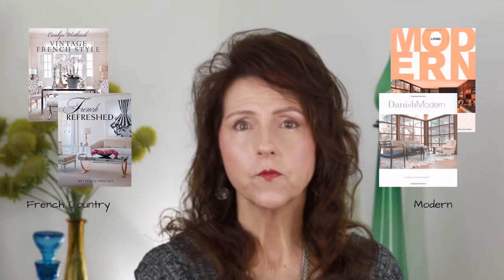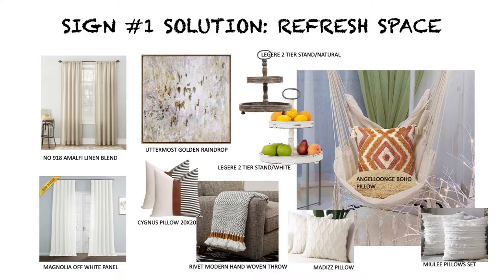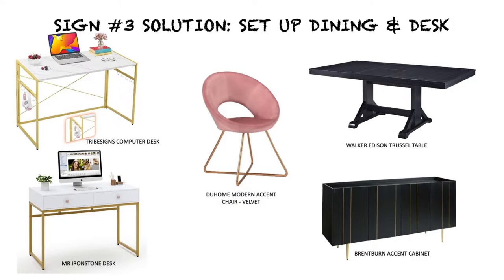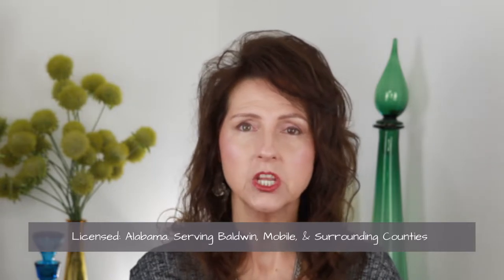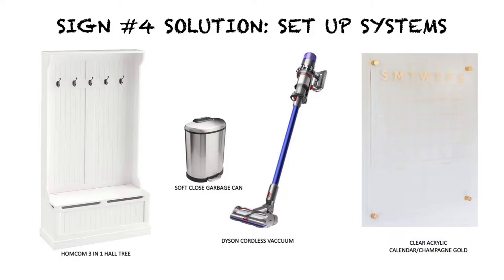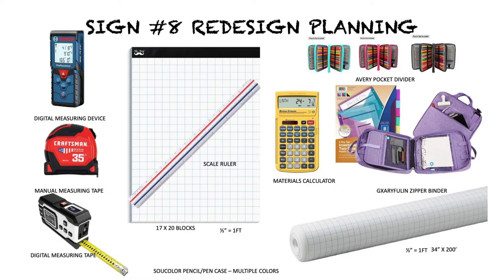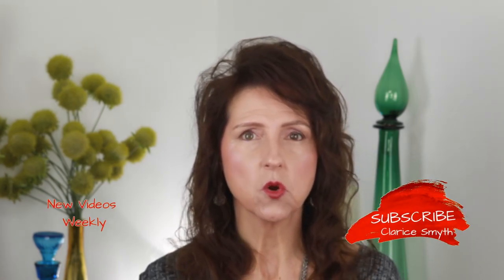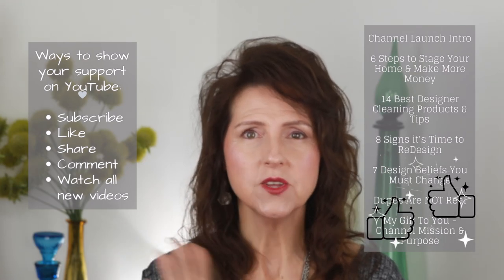8 Signs It's Time to Redesign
I share 8 signs that it may be time to redesign your home in a way that will empower you to design your life and some helpful suggested solutions. How do you know when it’s time for a redesign? The redesign can be moving furniture around within a single room or throughout the entire home. It can even be taking on a completely new philosophy in the way you intend to live your life. Think evolving from French country to Contemporary or Maximalism to  Minimalism.  Redesign...This is what we are going to talk about today.
Thank You for spending your time with me. I appreciate you from the bottom of my heart.🤍

🤍  WAYS TO SHOW YOUR SUPPORT

🤍  WATCH all videos so YouTube knows it is valuable content
🤍  COMMENT on all videos to help build community
🤍  LIKE all videos so YouTube will recommend our channel to more Powerful People
🤍  SHARE all videos to reach and connect with new Powerful People
🤍  SAVE this video to your playlist for easy referencing

TIMESTAMPS
0:00 Intro
4:13 Space is looking a bit dated
4:45 Space no longer inspires you
5:44 You do things in all the wrong places
7:37 Smallest task seems like a chore
12:01 You are constantly frustrated when you interact within the space
14:31 There is tension and strife whenever you engage within the space as a family
16:02 You feel overwhelmed
20:28 You have a visceral reaction whenever you engage with the space
26:13 Bloopers

👇🏻CLICK LINKS BELOW TO PRODUCTS MENTIONED IN THE VIDEO👇🏻

Legere TwoTier Tray tier tray
ANGELLOONG Boho Pillow Cover 18x18
MADIZZ Velvet Decor Pillow Cover 18X18
MIULEE Boho Pillow Cover
Cygnus 20x20 Pillow Cover Set2 Farmhouse
No. 918 Amalfi Linen Blend Sheer curtain panel
Rivet Modern Hand-Woven Throw Blanket

SLIDE 2 SIGN 2
Botanical Candle
Homelight Soy Candle
Lily Stool

SLIDE 3-5 SIGN 3
Walker Edison Extendable Table/Trussel
Tribesigns Computer Desk
Duhome Modern Chair
Mr IRONSTONE DESK

STORI Stackable Organizer
Sorbus Cosmetics Storage
EASEHOLD Makeup Mirror 54 LEDS
EASEHOLD Lighted TriFold Mirror

SLIDE 6 SIGN 4
HOMCOM 3N1 HALL TREE
Soft Close Garbage Can 50 Liter
Dyson V11
Acrylic Calendar, Champagne Gold
Acrylic Calendar- CUSTOMIZE

SLIDE 7-8 SIGN 5
South Shore Craft Table
KOUSI Cube Storage, 20 Cubes
STALWART CART WHEELS
Husky 16” Tool Box w/Tray

SLIDES 12-13 SIGN 8
GRID PAPER ROLL 1/2” QUADRILLE RULED
GRID PAPER 55 PGS
STAEDTLER ARCHITECT RULER
MATERIAL CALCULATOR
ELECTRONIC MEASURING TAPE
MEASURE TAPE: Craftsman ProReach 35’